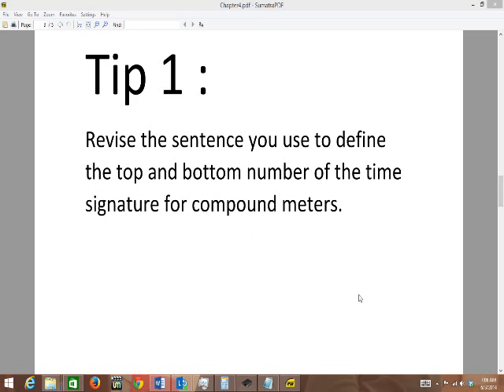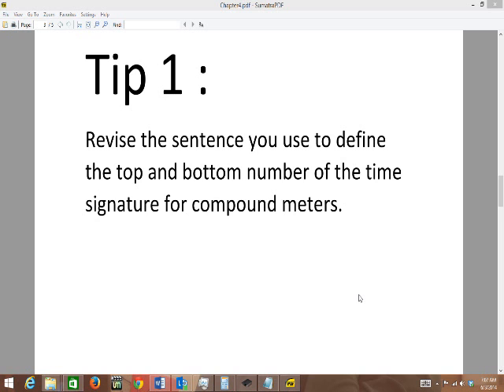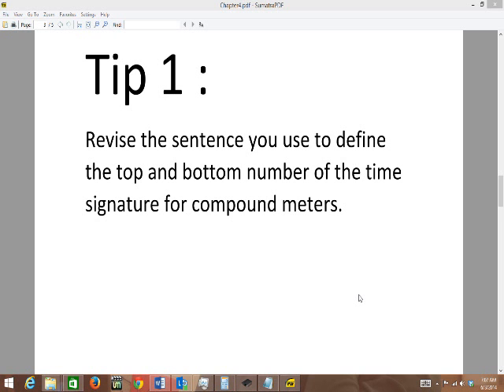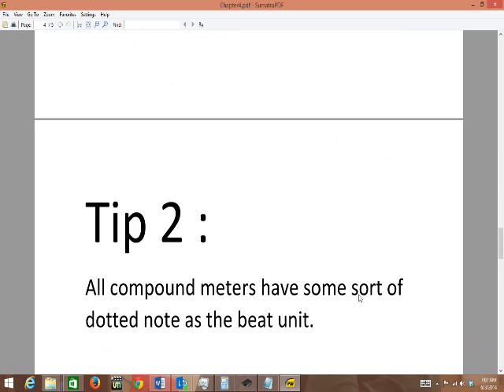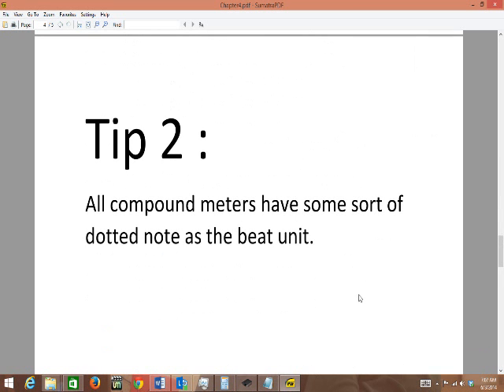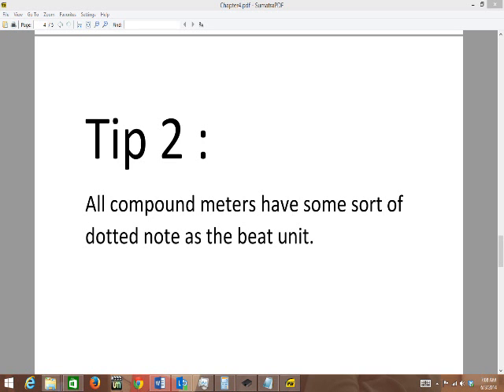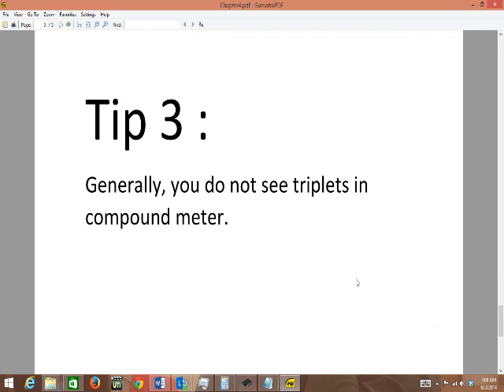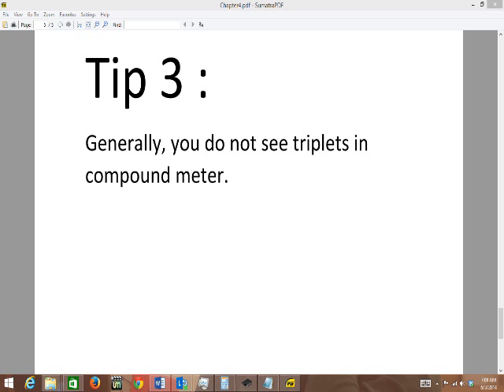Chapter4 tips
Here are your three tips for chapter 4 of the text for SPC Music Theory.
Tip 1 : Revise the sentence you use to define the top and bottom number of the time signature for compound meters.
Most people learn the phrase, the top number is how many beats are in a measure, and the bottom number is what note value receives one beat.  This is true for simple time signatures, but not technically for compound time signatures.  While a 6/8 time signature does in fact have 6 8th notes per measure, we more often do not feel each individual 8th note as the beat unit.  Rather, we feel this as a duple meter with two large beats each with three subdivisions, giving the compound feel.  Thus, the sentence we SHOULD use to define compound meters is, The top number is the number of divisions there are in a measure, and the bottom number is the divisional unit.  6/8 has 6 divisional unites in a measure, the 8th note is the divisional unit... which makes the dotted quarter note the beat unit.
Tip 2 : All compound meters have some sort of dotted note as the beat unit.
The main difference between simple and compound meters, is that simple meters have a feel of two beat divisions per beat, and compound meters have a feel of three beat division per beat.  Whenever you add up three of the same type of note, the only way to represent the sum of those notes is through a dotted note.  For example, three 8th notes make up a dotted quarter.  3 quarter notes make up a dotted half.  3 half notes make up a dotted whole note.   If you think about it further, the fact that a dotted note is the beat unit in compound meters is why we use the compound time signatures to represent divisional units directly and not beats.  There is no number that easily represents a dotted note.
Tip 3 :  Generally, you do not see triplets in compound meter.
Page 79 introduces the concept of Triplets.  If you have performed music for a while, you have probably seen these.  If they are new to you, spend some time re-reading this section to gain a full understanding.  Essentially, triplets are usually found in a simple time signature when the composer wants to temporarily have a compound feel by forcing 3 notes into one beat (when normally in simple time signatures a beat is divided into even divisions).
Remember these videos are a supplement to the reading, and do not replace the required reading and engaged thinking you should do through the workbook exercises.